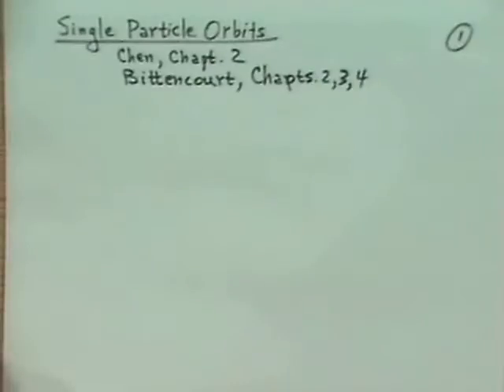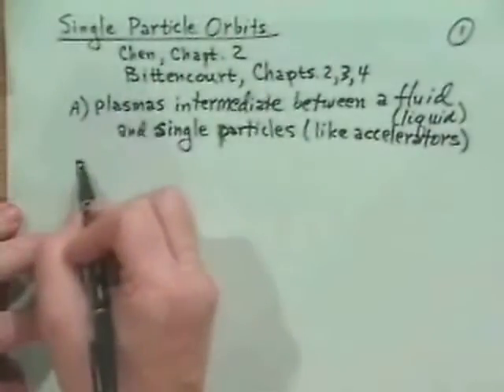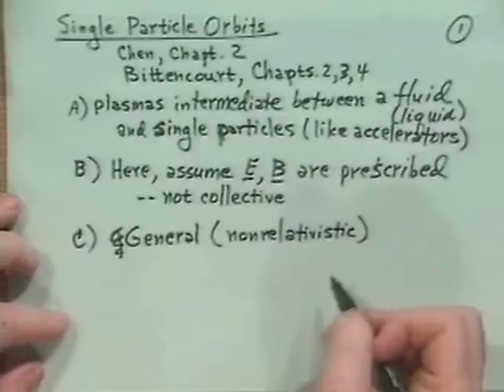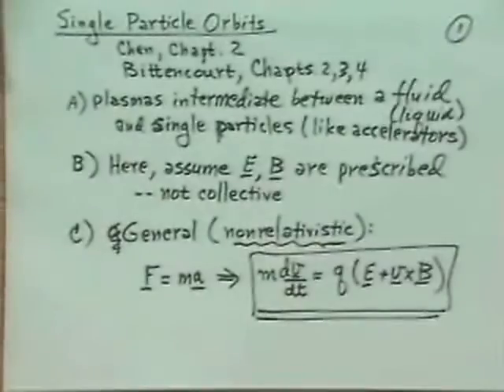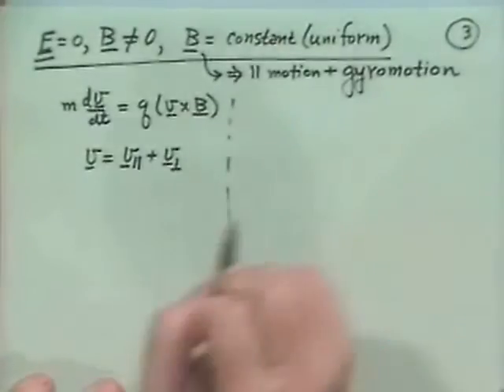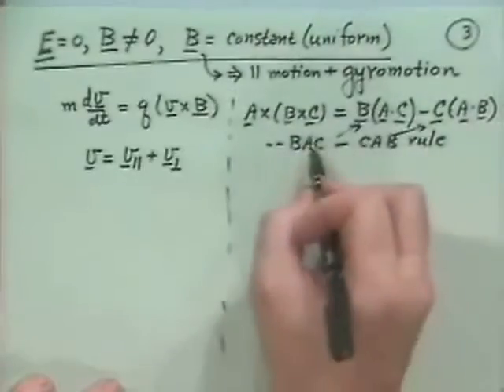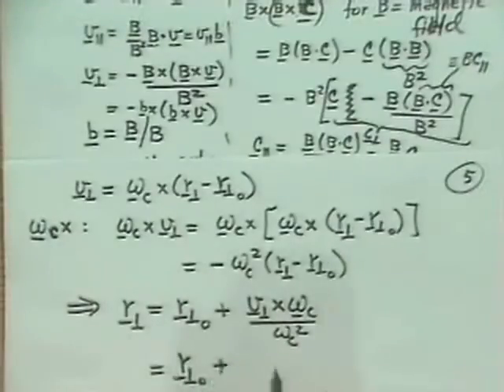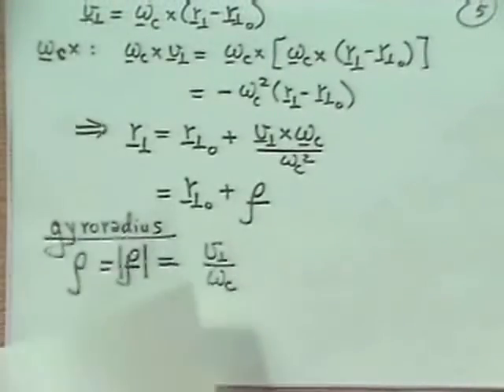03A Single Particle Orbits | Introduction to Plasma Physics by J D Callen